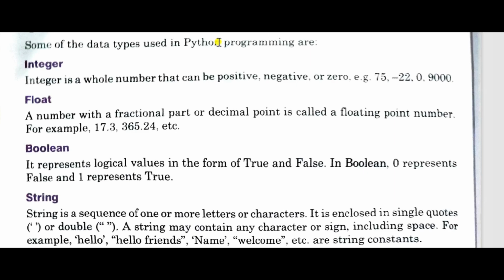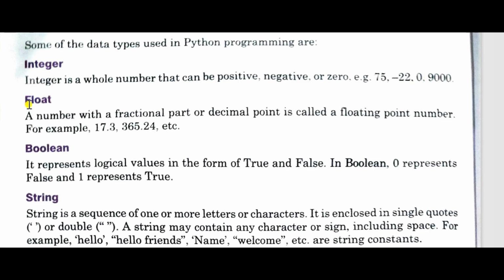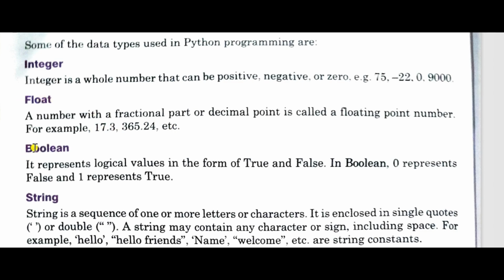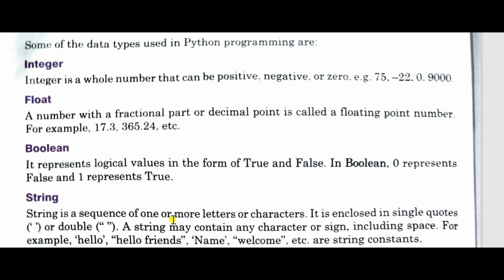Python Class 6